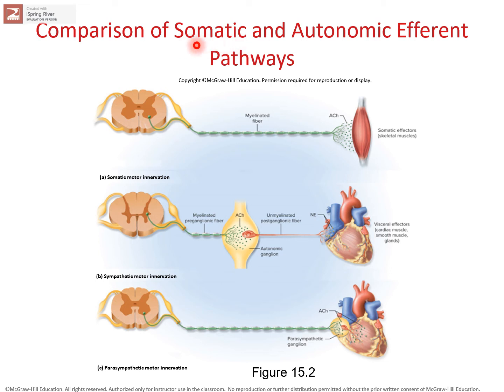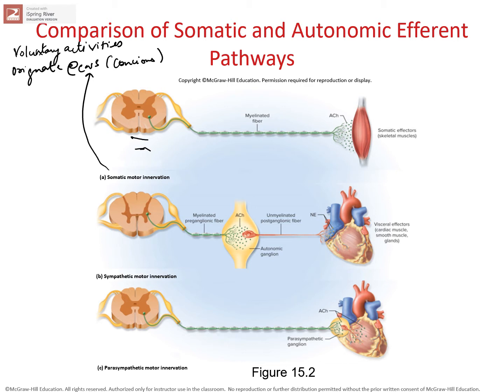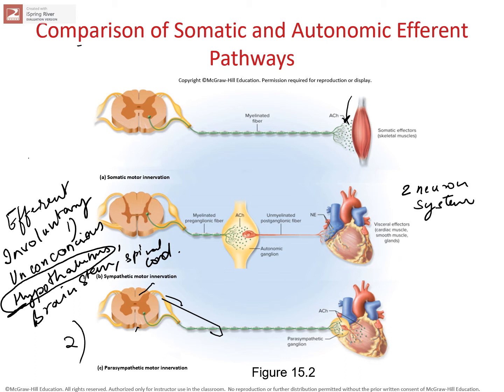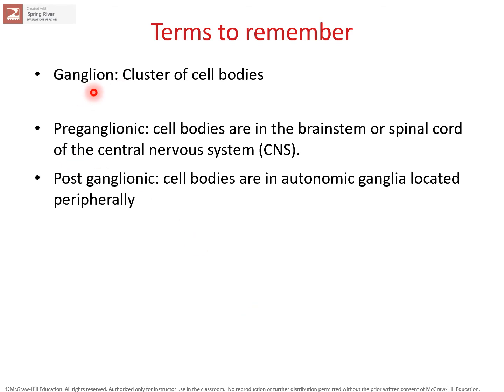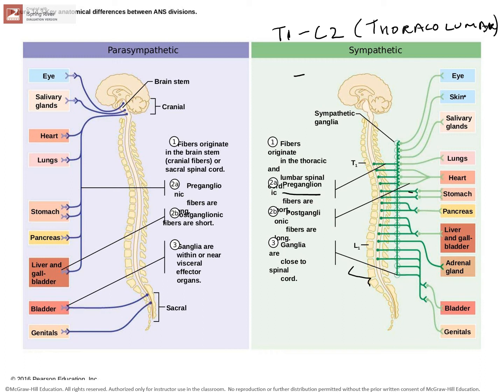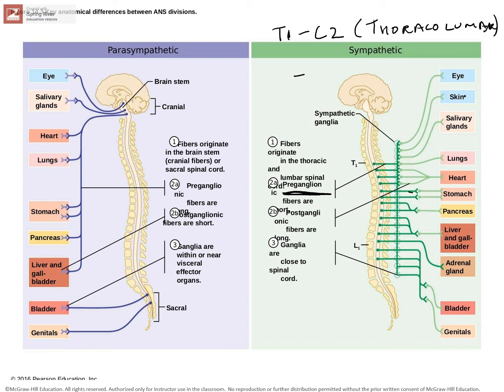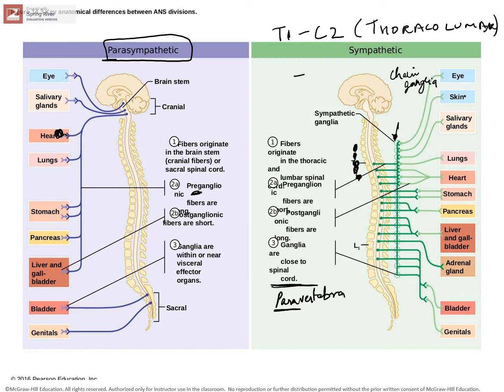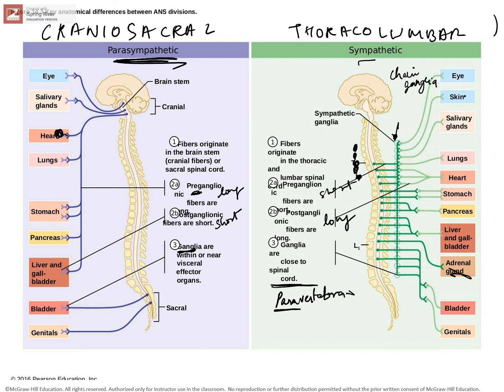Ch 15.2 Introduction to ANS